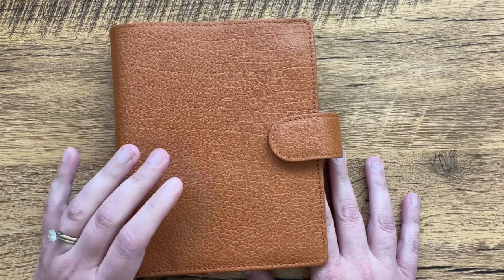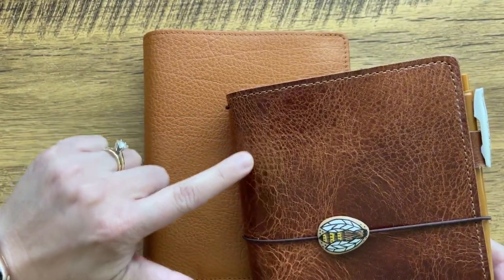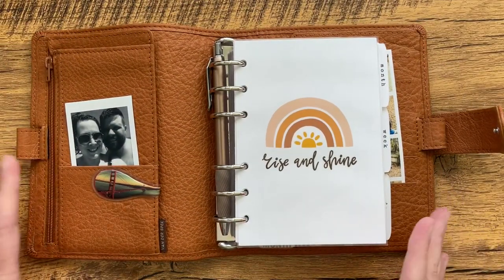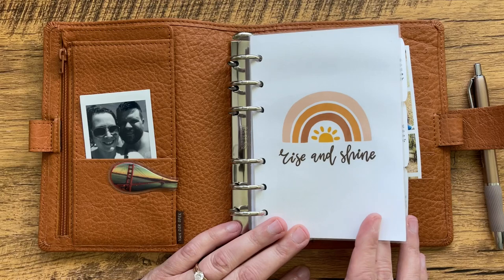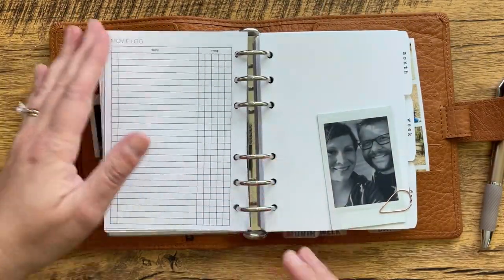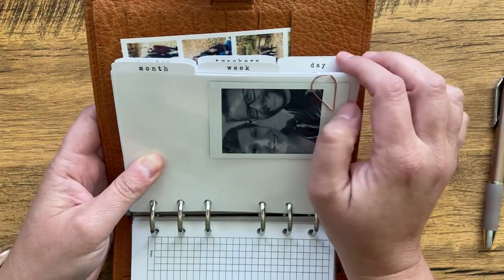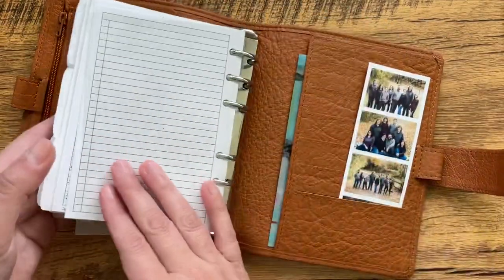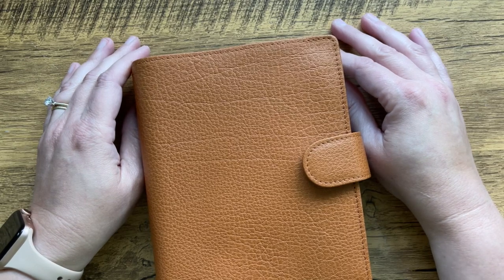A6 Rings Planner Update - No Stress Functional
**L’ange Le Volume 60 mm (for shoulder length hair or shorter) and Le Duo are the two heat tools I now own and love

You do not pay extra. I then use those funds to find more amazing-ness to share with you here. You don’t have to shop my store, but I love it when you do, so thanks!!